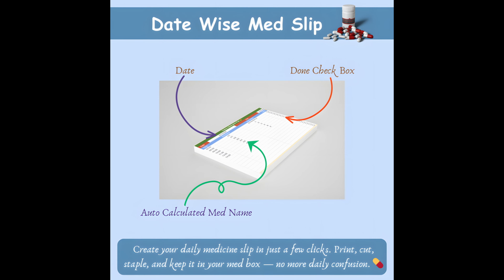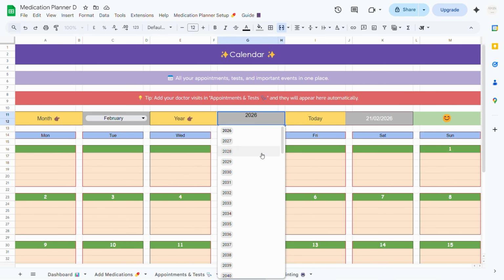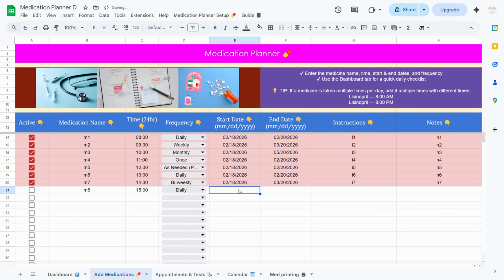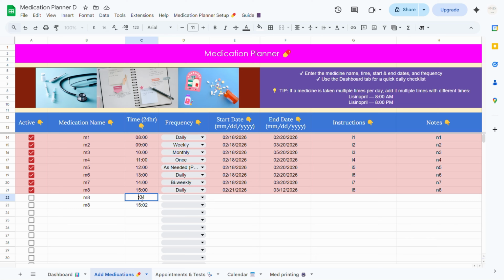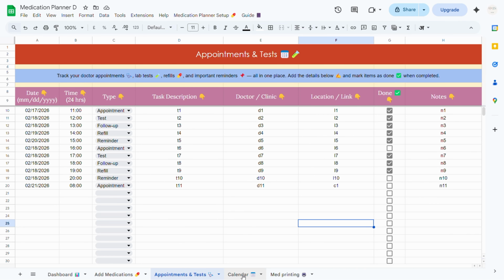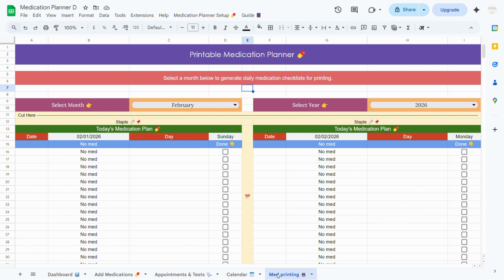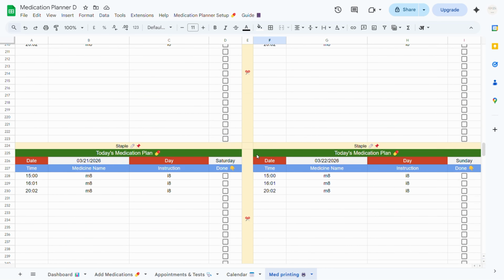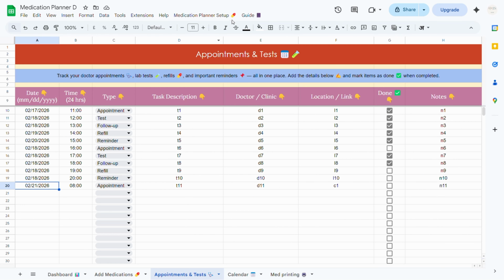Medication Tracker App Spreadsheet with daily medicine checklist on monthly bases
Welcome to the complete walkthrough of our Printable Medication Tracker Spreadsheet App Template 💊

In this video, we explain how the sheet works, how to add medications properly, how to manage appointments & tests, and most importantly — how to generate and print your date-wise daily medication slips for easy offline tracking.

This is NOT the setup guide video.
This video focuses on explaining the full functionality of the printable medication planner.

✔ How to add medications correctly (active toggle, time, frequency, start & end date)
✔ How repeat frequency works (daily, weekly, monthly, PRN, etc.)
✔ How to manage appointments, tests, refills & reminders
✔ How the dashboard auto-updates
✔ How to generate printable monthly medication slips
✔ How to print, cut, staple & keep slips inside your medicine box
✔ How to avoid confusion about missed doses

🖨️ PRINTABLE MEDICATION SLIP SYSTEM

Select your month →
The sheet automatically calculates every date →
Generates date-wise medication tables →
Print on A4 (or larger paper if needed) →
Cut & staple →
Keep near your medicine box →
Track daily doses with zero confusion.

This printable system helps caregivers, seniors, post-surgery patients, and anyone managing daily medications stay organized and consistent.

📊 SMART FEATURES INCLUDED

• Auto Dashboard (Today’s Medications + Pending Tasks)
• Appointment & Test Tracker with Calendar Sync
• Repeat Medication Scheduling
• PRN (As Needed) Support
• Fully Automated Monthly Print Layout
• Advanced Apps Script Automation (Not a basic spreadsheet)

⚠ IMPORTANT

This planner is for organization and tracking purposes only.
Always follow your doctor’s medical advice.

Stay organized. Stay consistent. Stay healthy 💙